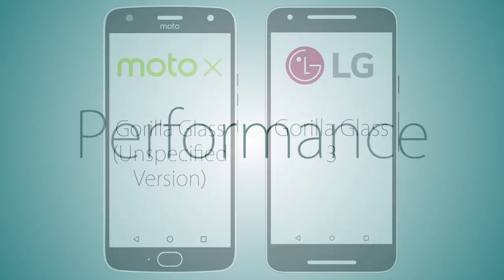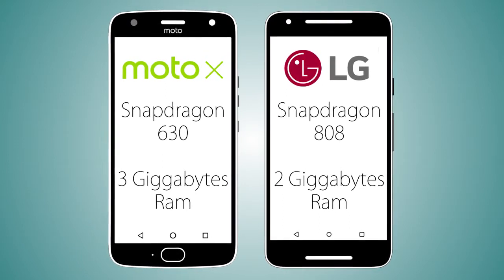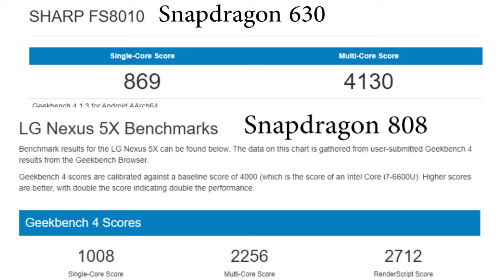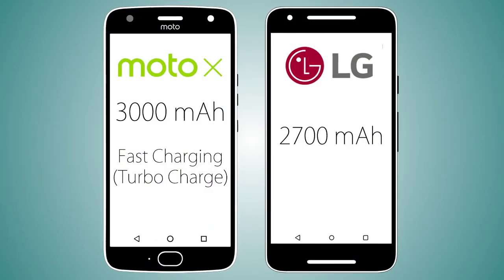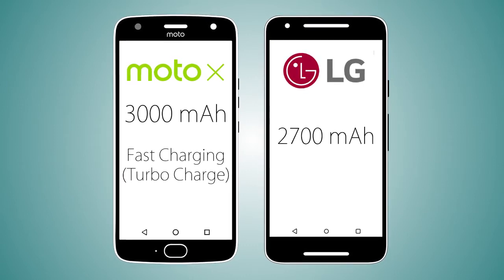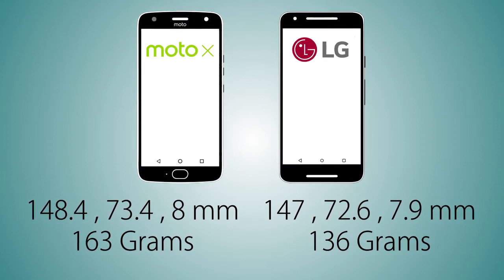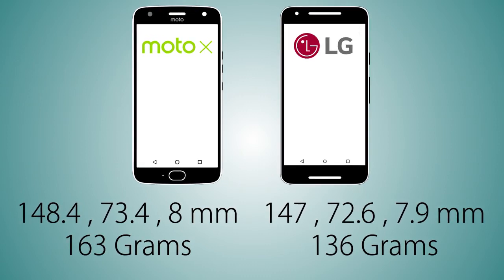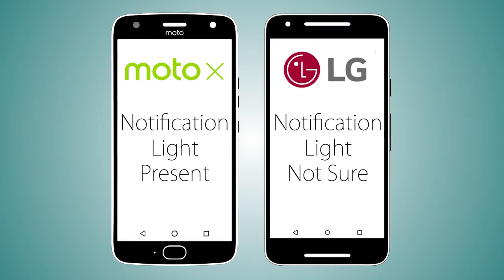Motorola Moto X4 vs LG Nexus 5X - Comparison video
Hey guys Welcome Back to my Channal so this is gonna be the Motorola moto X4 vs LG Nexus 5X Specifications comparison video..
Im Gonna compare the Display Performance camera battery and Design specs of both handsets...
Let me know what do you guys think of both handsets and
Peace out...!!